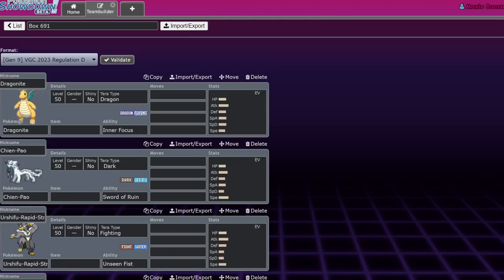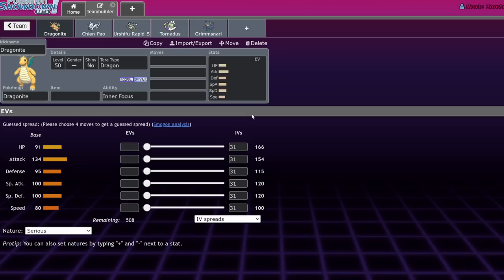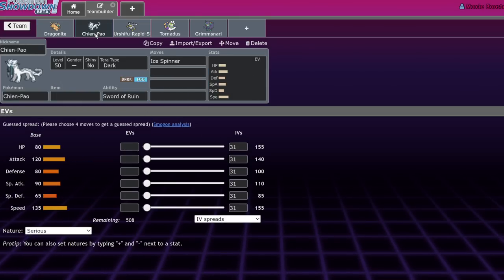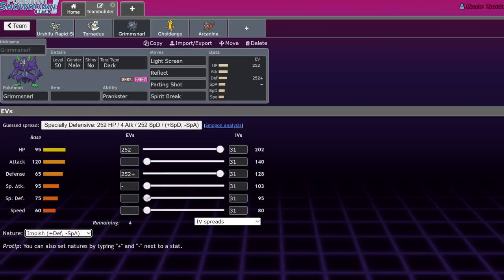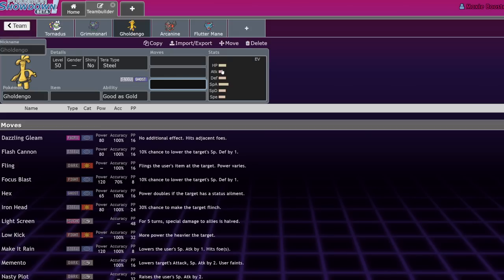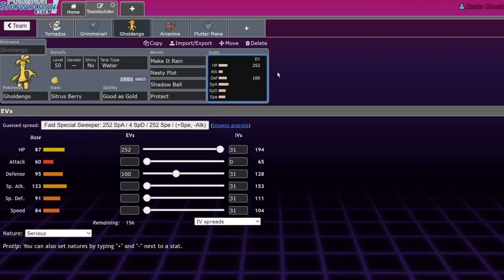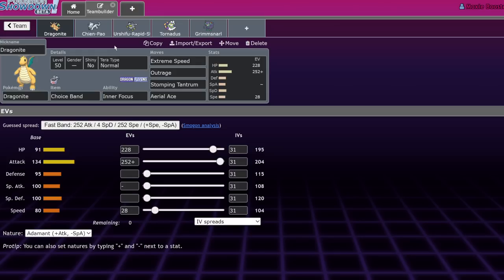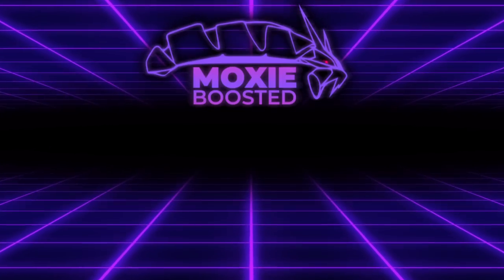How To Beat The BEST CORE In Regulation D! | Pokemon Scarlet & Violet VGC 2023 Regulation D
Speed.

3. Send a tip, ask a question
5. Download and install OBS Streamlabs with my